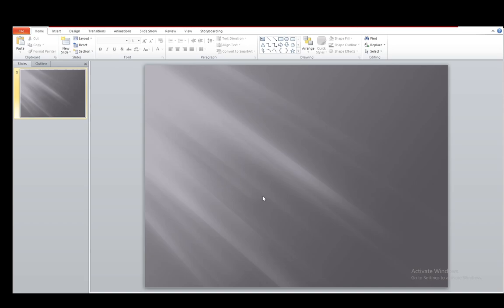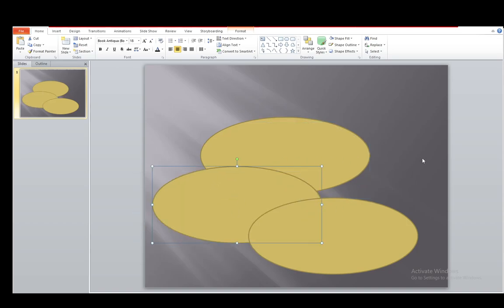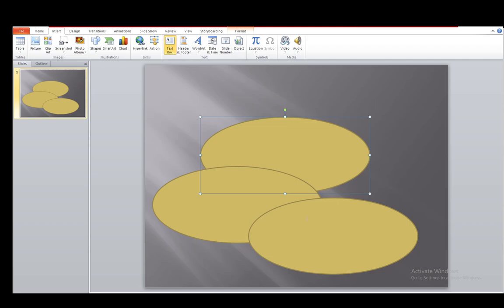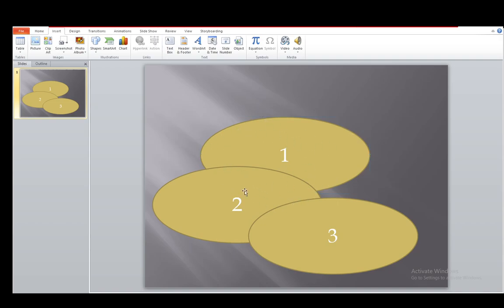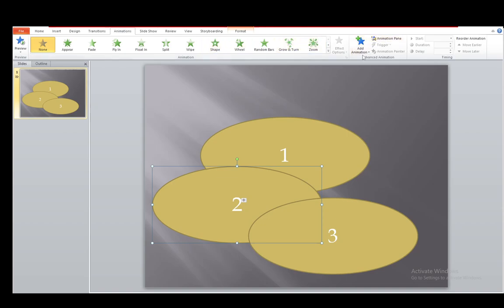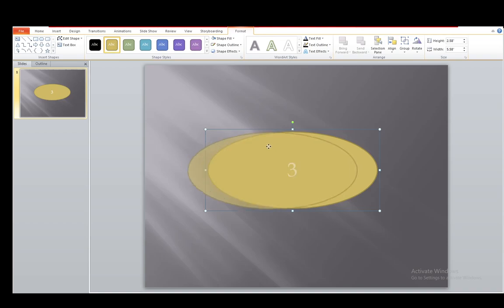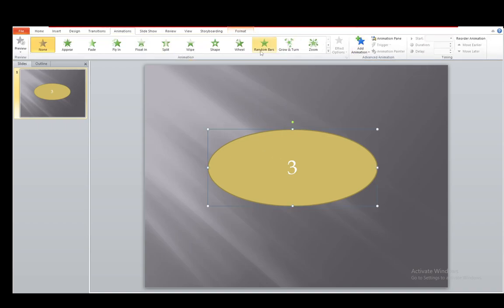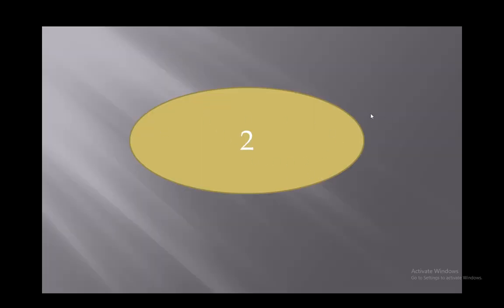How To Quickly Insert A Countdown Timer In PowerPoint Tutorial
Today we talk about quickly insert a countdown timer in powerpoint,powerpoint countdown timer,countdown timer animation in powerpoint,powerpoint timer,timer in powerpoint